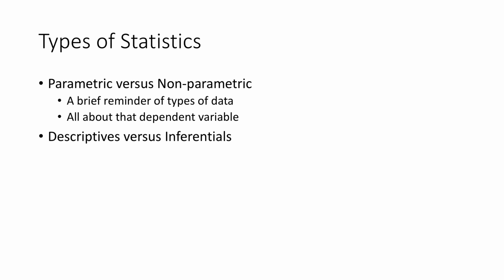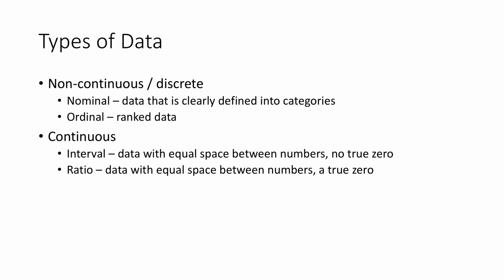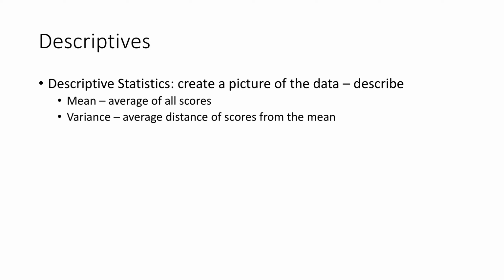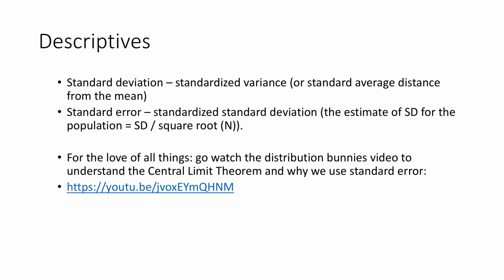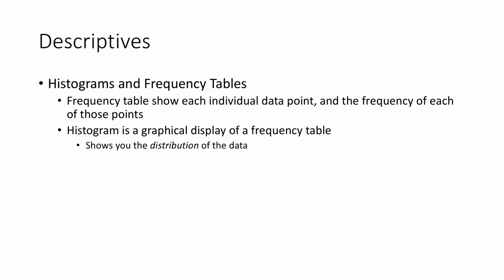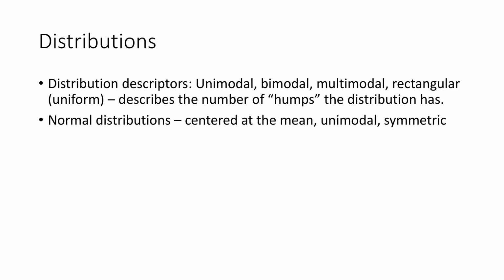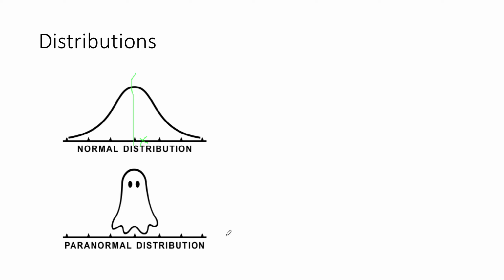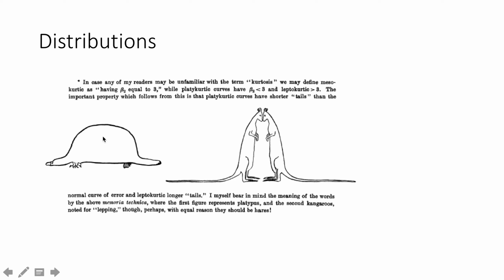Basic Descriptive Statistics Lecture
Spring 2017

This video covers basic descriptive statistics: histograms, frequencies, mean, standard deviations, standard error, and null hypothesis testing.